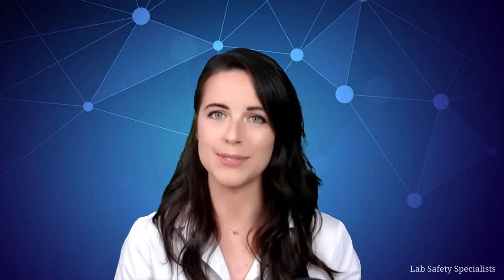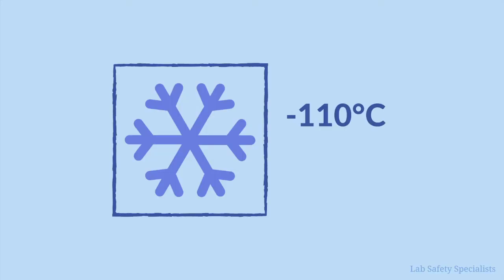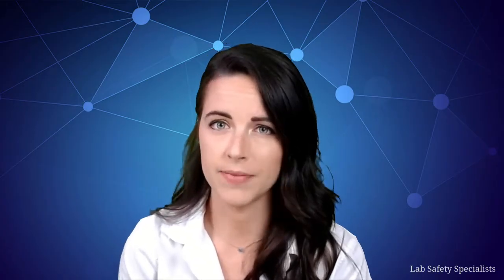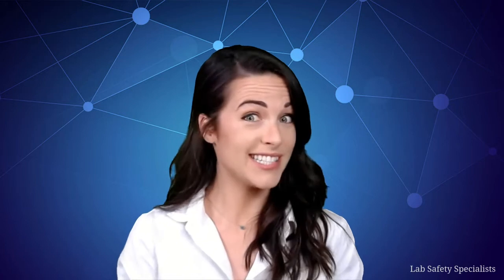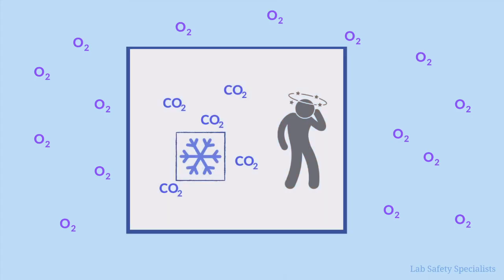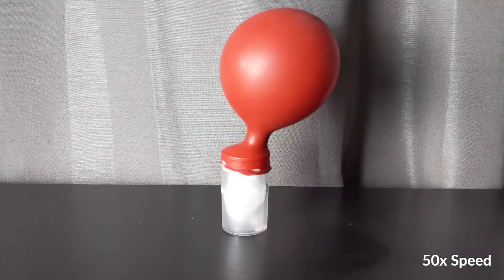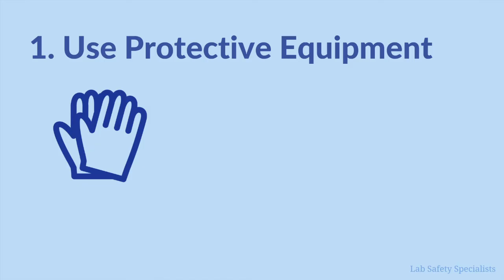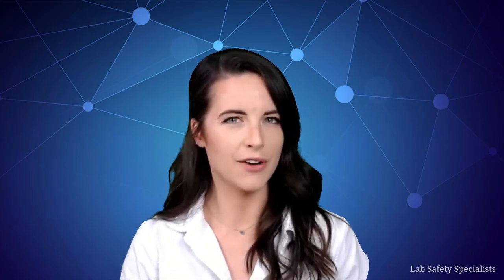Why is Dry Ice So Dangerous?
Dry ice is used for everything from freezing biological samples to making delicious ice cream. As long as we are wearing gloves, shouldn't we be safe?

The answer, in short, is no. Dry ice can actually pose several other hazards to our personal safety!

While we might all know that we have to follow certain rules when working in a science laboratory, we might not know “why” these rules matter (other than to avoid getting into trouble). Let’s take a closer look at the exciting, unexpected, and sometimes scary facts behind the Science of Lab Safety.

For more information about how you can make sure your laboratory is as safe as possible, please visit us at SafeLaboratory.com